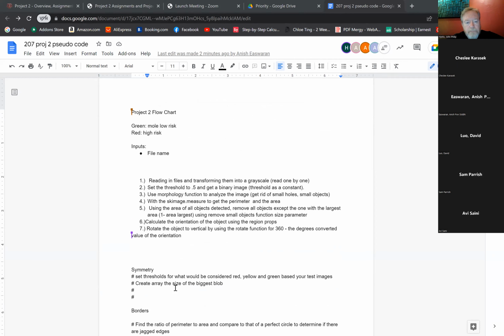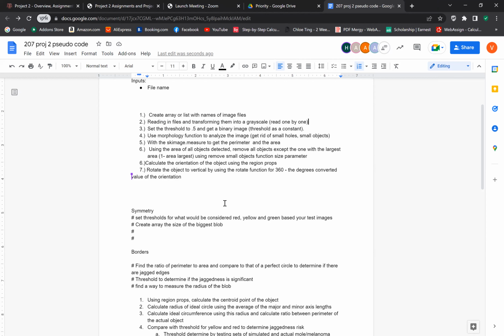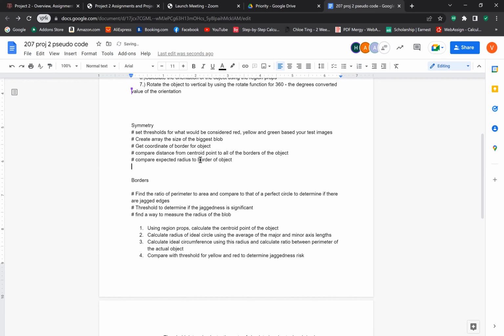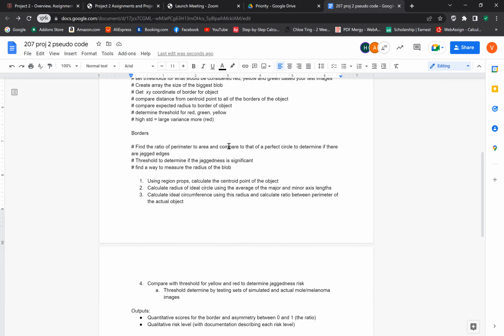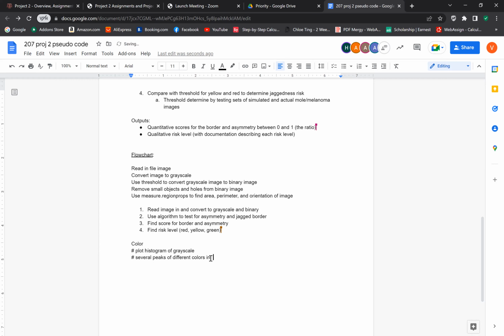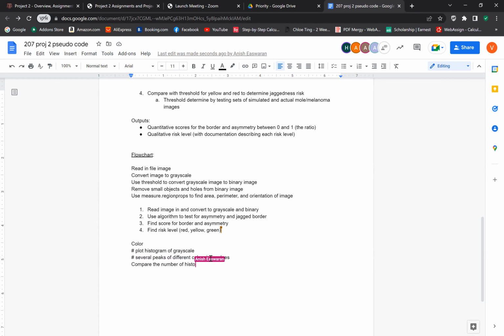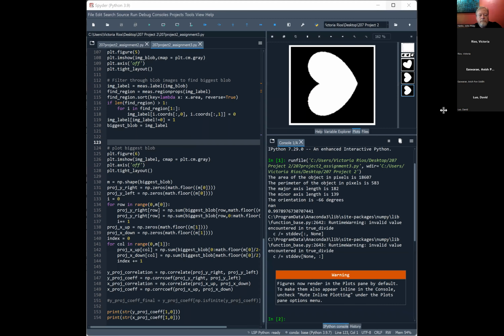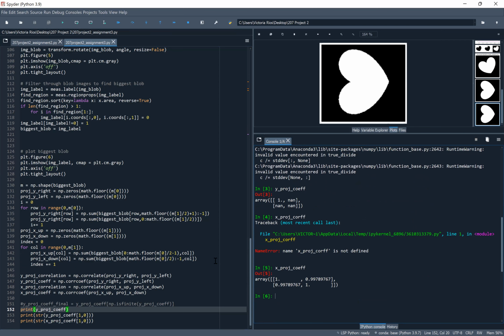Project 2 - Mole or Melanoma Pseudocode Overview (start at 2:00)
Start at 2 min to view the pseudocode created in class by one of the teams. Good discussion on an algorithm for asymmetry and jagged border calculations for a skin lesion.